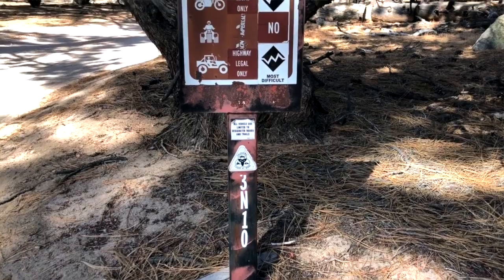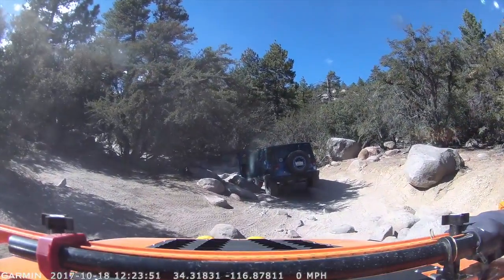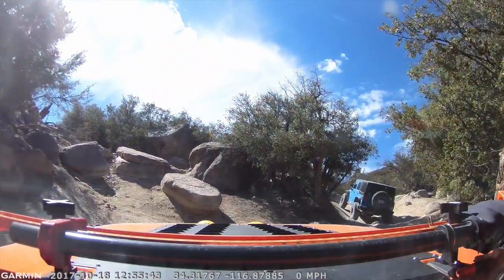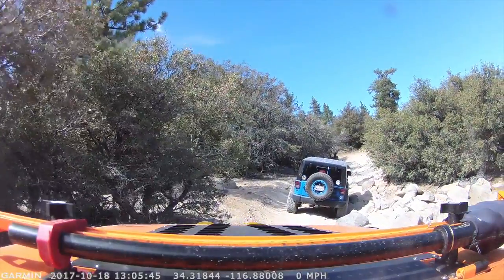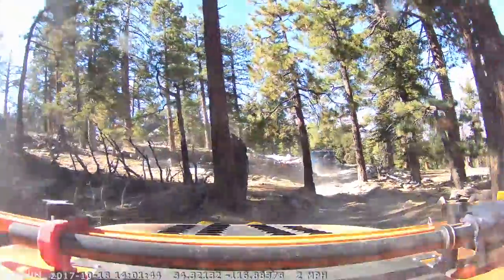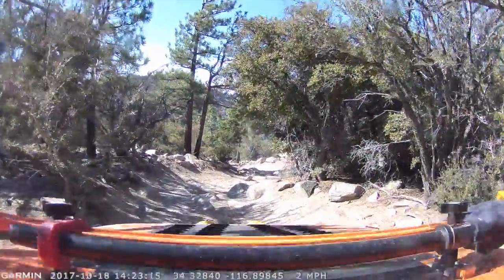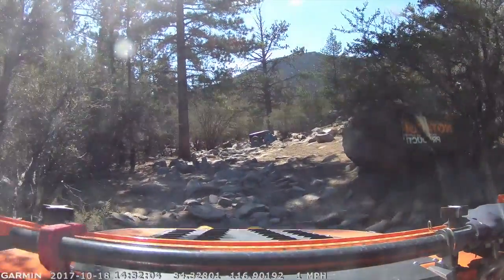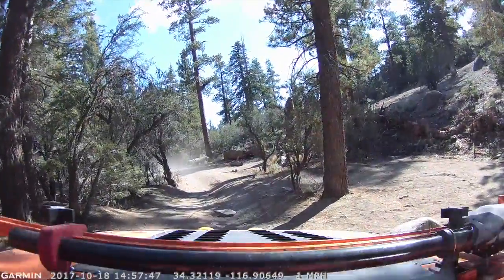John Bull (3N10) Trail Guide And Review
Update for 2020: 99% of the trail is still exactly as you see it in this video, however the "Gatekeeper" on the east end of the trail (starting point of this video) is now much easier, and has grown a bypass.
This is a complete guide trail-review of the John Bull off-road trail in Big Bear California (Forest Service Route 3N10). We take you through every difficult spot, every rock and every turn on the entire trail starting at the east-side gatekeeper (aka "The John Bull Gatekeeper") all the way to the the west-end rock garden. If you have never done the John Bull Jeep trail this video will show you what you have to look forward to and how difficult the trail is.
Because this is a review and information guide for the entire John Bull Jeep trail, it's long (30 minutes)! But this video shows everything you will encounter on the entire trail so you can decide if you and your Jeep or truck are up to doing this black diamond trail.